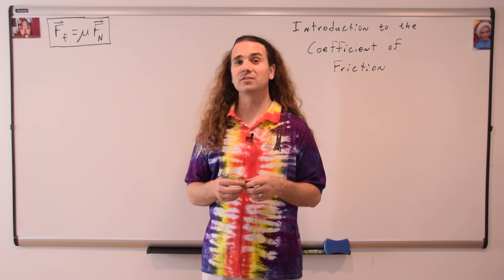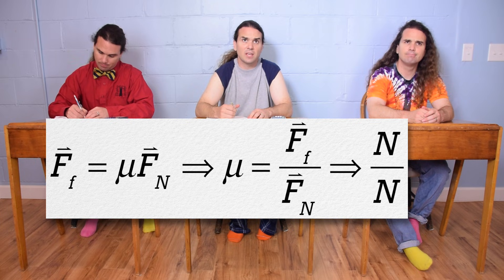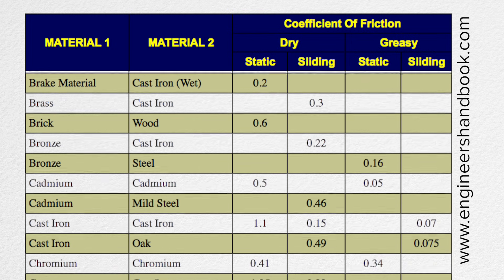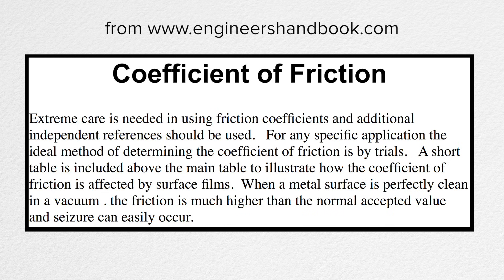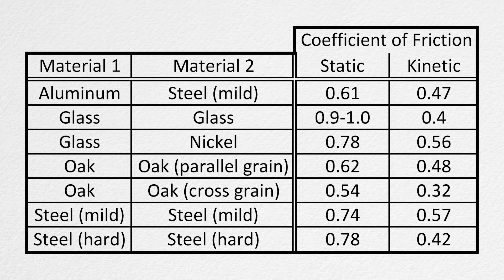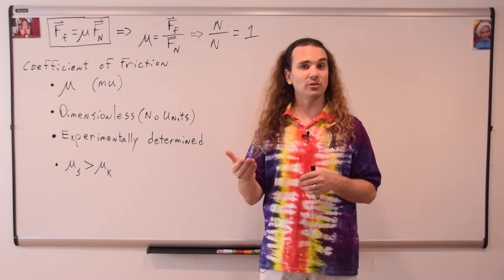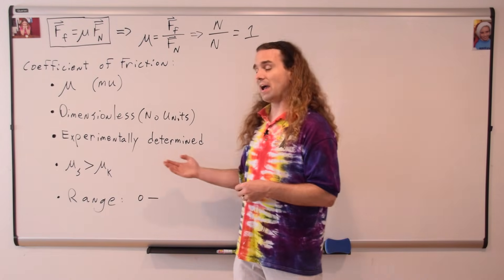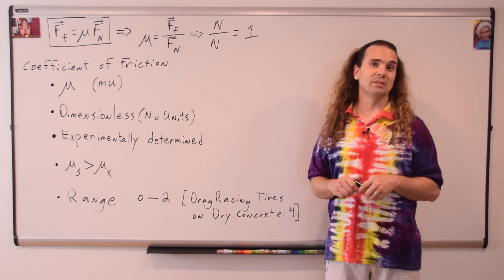Introduction to the Coefficient of Friction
Please do not confuse the Coefficient of Friction with the Force of Friction. This video will help you not fall into that Pit of Despair!

0:00 The equation for the Force of Friction
0:17 Mu, the symbol for the Coefficient of Friction
1:21 Tables of Coefficients of Friction
2:49 Comparing the values of static and kinetic coefficients of friction
3:54 A typical range of values

Next Video:
Understanding the Force of Friction Equation

Previous Video:
Introduction to Static and Kinetic Friction by Bobby